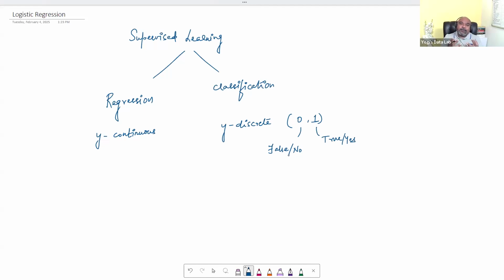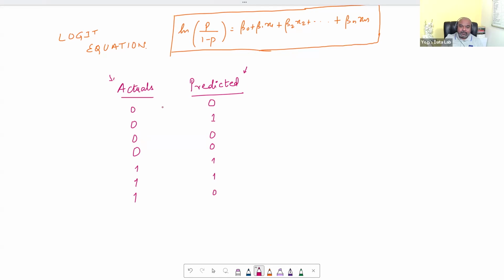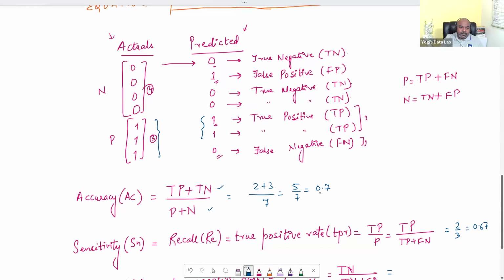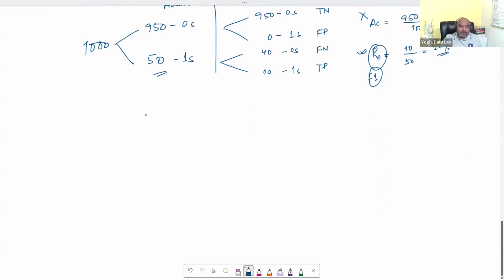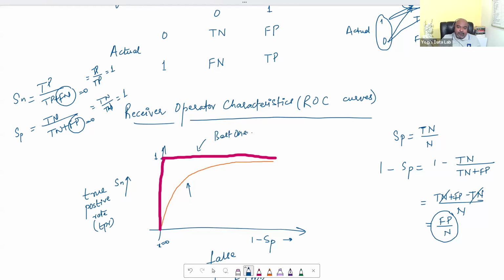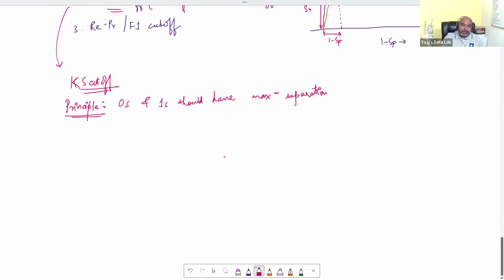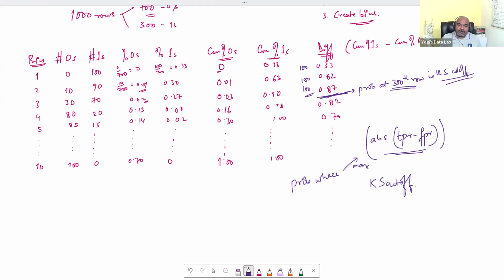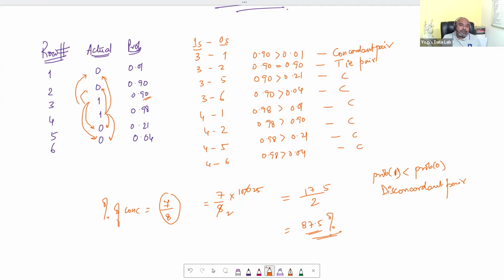📊 Logistic Regression Explained | Machine Learning for Beginners | Step-by-Step Guide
🚀 Master Logistic Regression in Machine Learning! In this video, we break down Logistic Regression, a fundamental classification algorithm used in AI and data science. Learn how it works, and the math behind it! ✅

🔹 Topics Covered:
✔️ 00:00 - What is Logistic Regression?
✔️ 02:38 - How the Sigmoid Function Works and Logit Equation 📈
✔️ 07:40 - Metrics of Classification problem
✔️ 15:50 - Which metrics to choose and when?
✔️ 19:16 - Why accuracy is not a good metrics?
✔️ 21:15 - Confusion Matrix
✔️ 23:07 - ROC Curves and AUC
✔️ 29:44 - Optimal Thresholds/ Optimal Cutoffs
✔️ 31:46 - Distance Cutoff
✔️ 33:56 - KS Cutoff (Kolmogorov Smirnov Cutoff)
✔️ 41:10 - Re-Pr Cutoff/ F1 Cutoff
✔️ 42:25 - Concordance